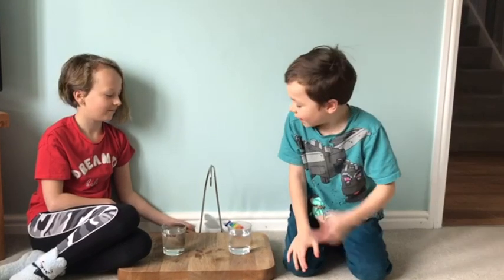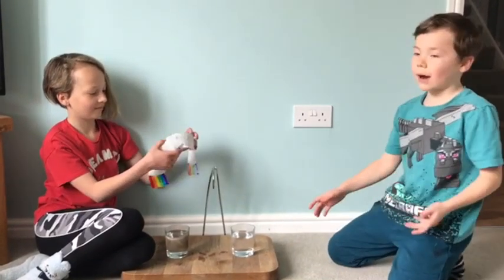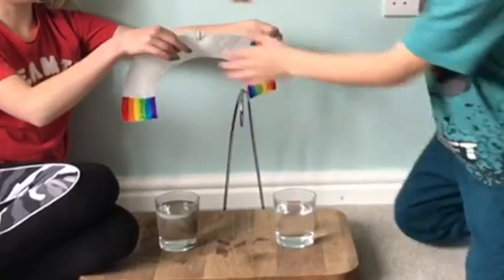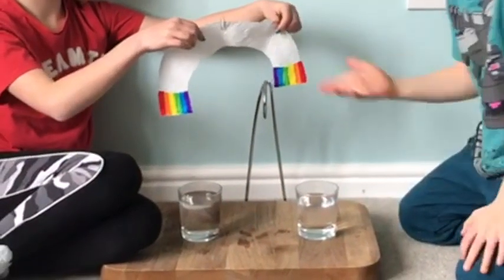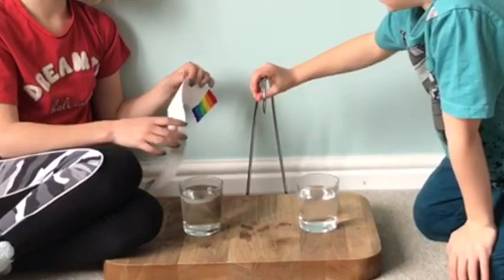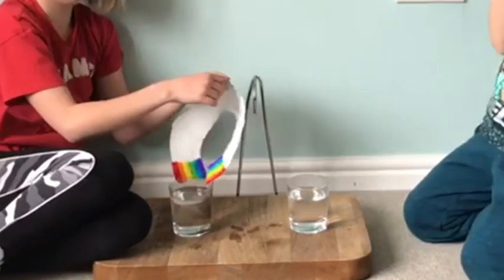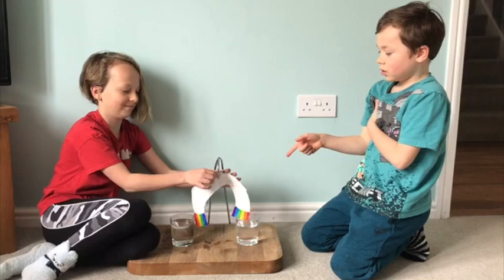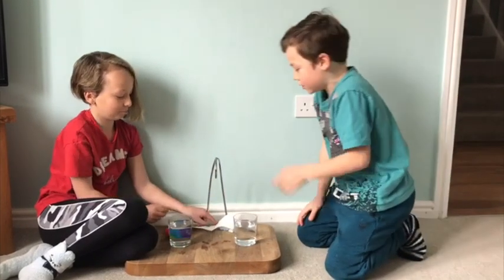How to make a kitchen roll rainbow.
You need glasses, felts, kitchen towel cut in the shape of a rainbow. A banana tree and paper clip is optional.
Presented by Luca and Gina, two of our little smsers.
We hope you enjoy! They would love to see pics in the comments if you do give it a try!